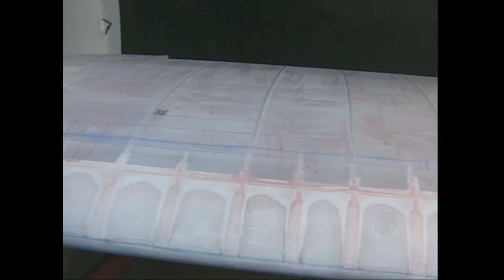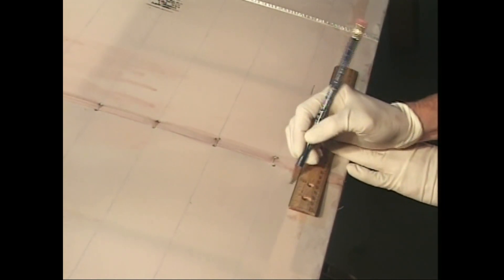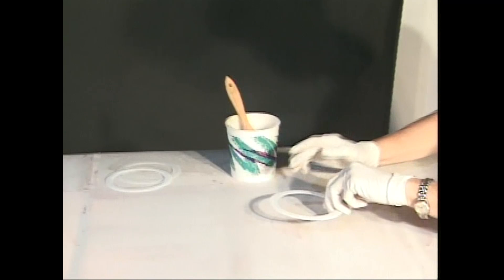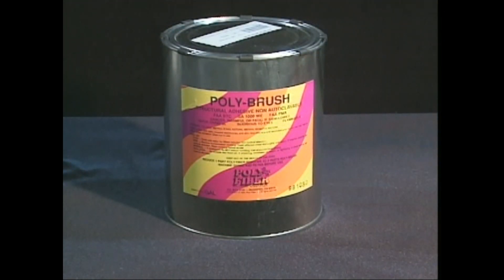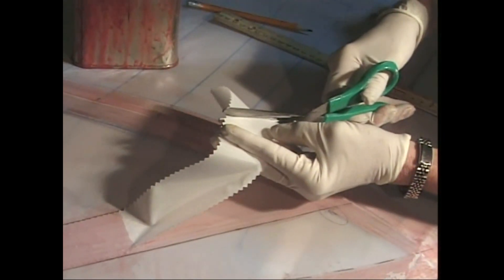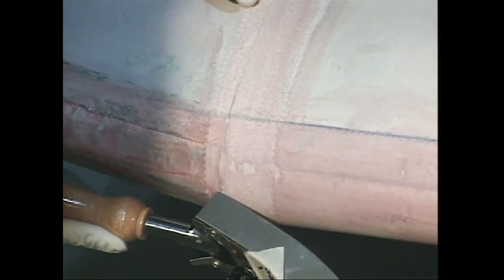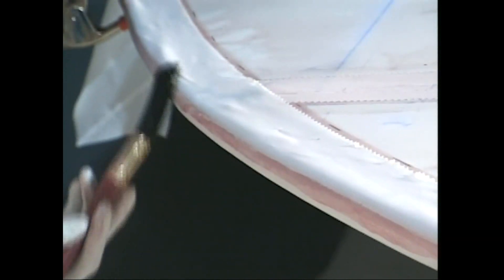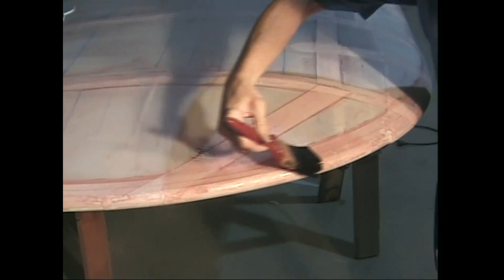The Poly-Fiber System -Finishing Tapes //**EAA Vintage Video**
Finishing Tapes and the application process here in video 9. Enjoy the Vintage EAA video series. Supplied to Poly-Fiber by Candler Field Museum in collaboration with EAA Sportair Workshops.

Next video:
10) Heat Shrinking

SOCIALS
instagram: @conaircraft. Make sure to TAG us on your Stories or Posts!